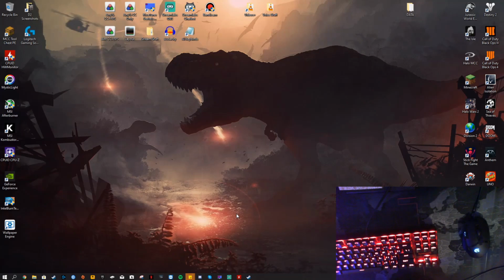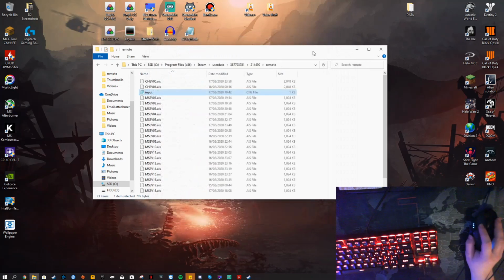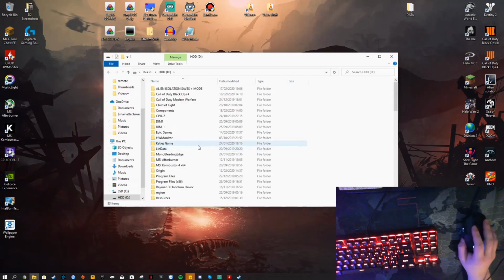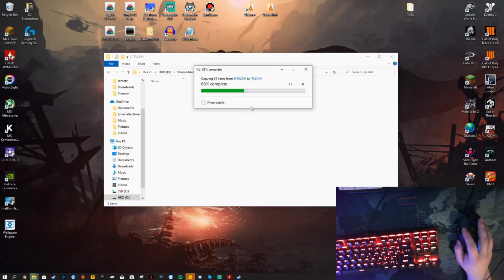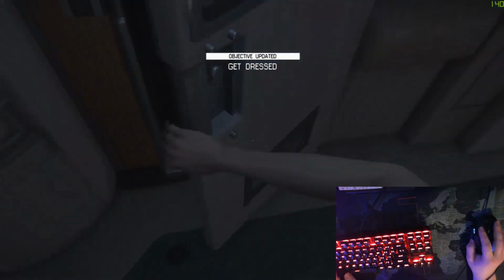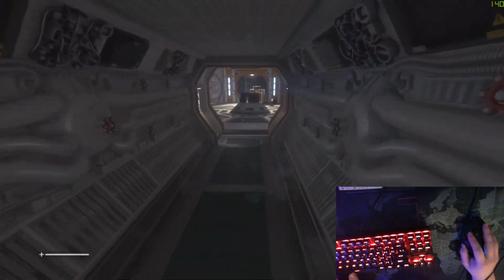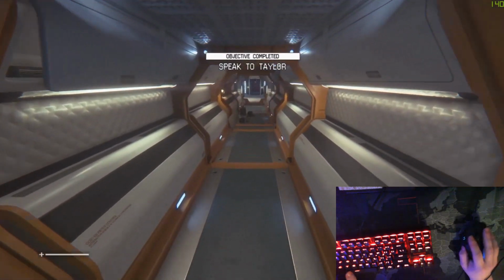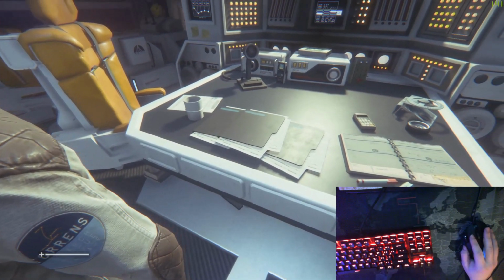Alien: Isolation Speedrun Tutorial! - All Missions CC Only - Setup + M1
All Missions CC Only Keybinds -
unbindall
bind W move_forward
bind S move_back
bind A move_left
bind D move_right
bind LSHIFT sprint
bind mwheel_up crouch
bind mwheel_down crouch
bind SPACE crouch
bind mbutton_right aim
bind mbutton_left fire_or_throw
bind E use
bind Q back_close
bind mbutton_left melee
bind E button_mash
bind R reload_weapon
bind R activate_item
bind LCONTROL peek
bind 1 select_weapon_1
bind 2 select_weapon_2
bind 3 select_weapon_3
bind 4 select_weapon_4
bind 5 select_weapon_5
bind mbutton_8 select_motion_tracker
bind F select_torch
bind 6 select_item_1
bind 9 select_item_4
bind 0 select_item_5
bind mbutton_right change_dof_focus
bind TAB hud_menu
bind U tab_left
bind I tab_right
mouse_speed 853